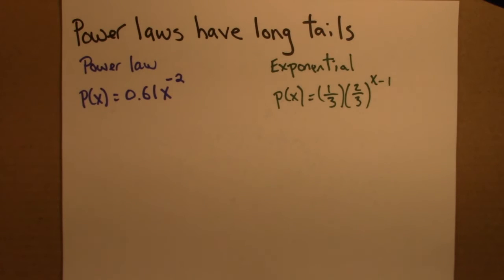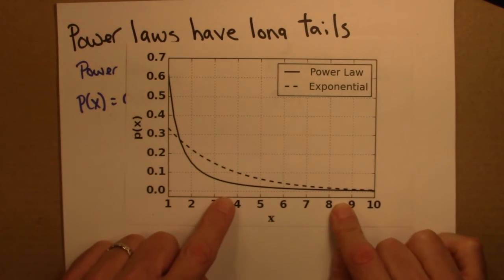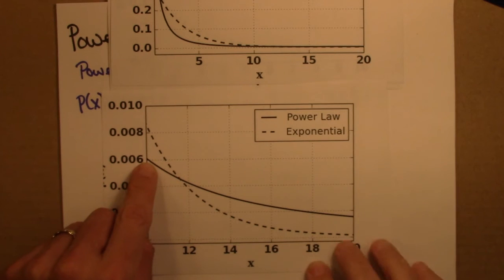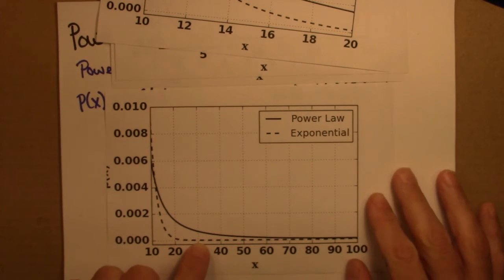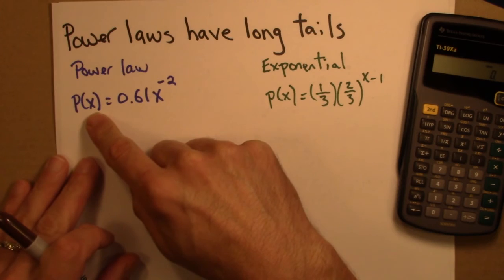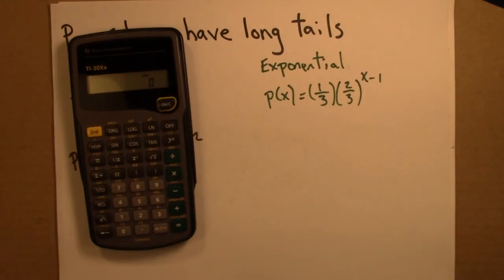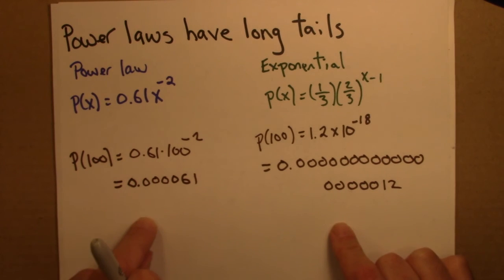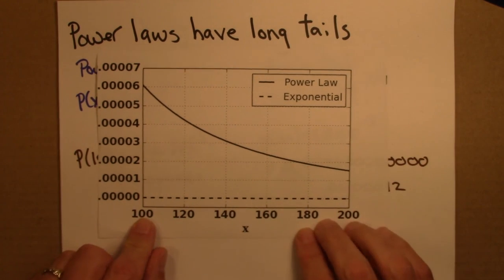Fractals and Scaling: Power laws have long tails